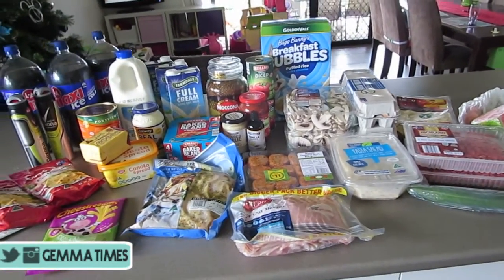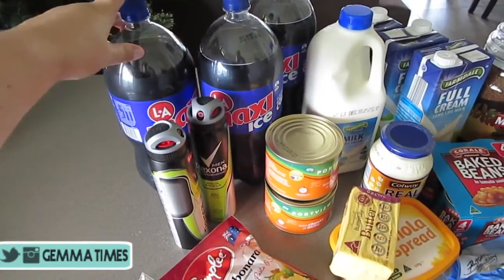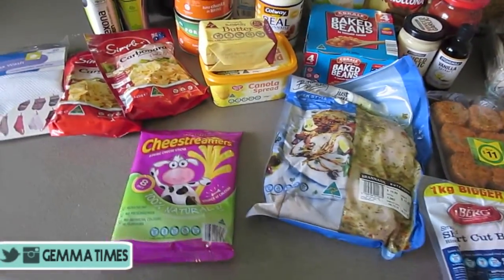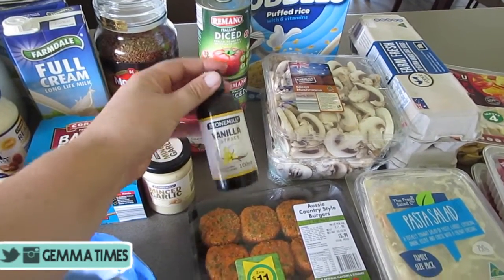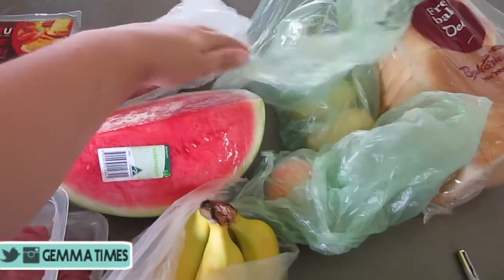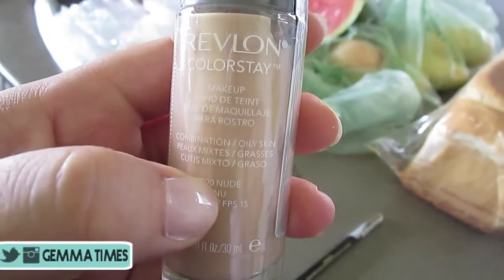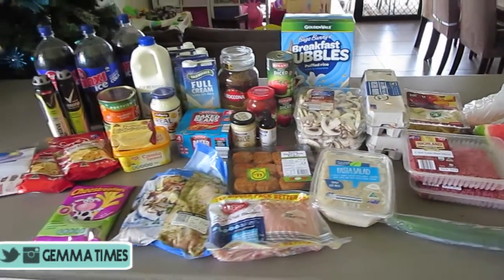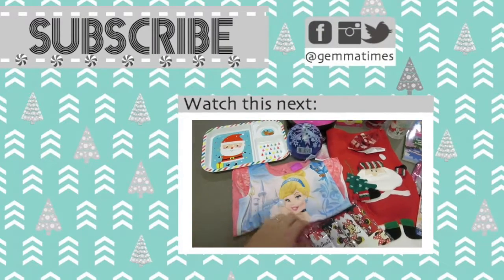Grocery Haul | Aldi & Woolworths Australia - Vlogmas Day 4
Here is this weeks grocery haul. Again I have shopped at Aldi and the some specials at Woolworths. I also managed to get 40% makeup at Big W. What is your favourite foundation?

My name is Gemma, Michael and I got married on July 7th 2011 and we had our amazing daughters Hazel Eleanor on April 23rd 2013 and Clarabella Rose on May 23rd 2015. We are a young family living in Australia. I do videos on pregnancy, Gestational Diabetes, DIYs, Vlogs and much more.